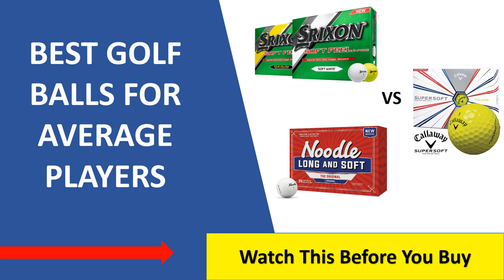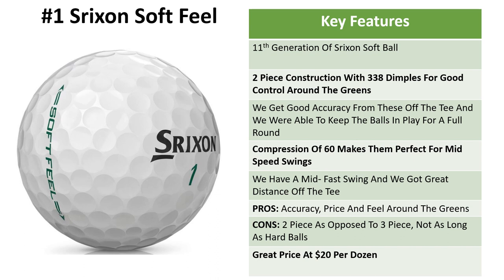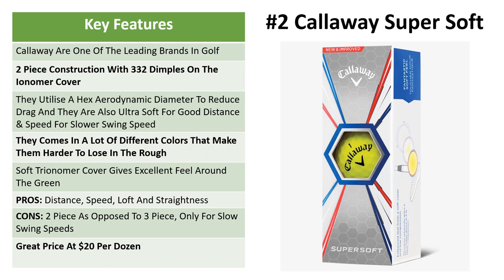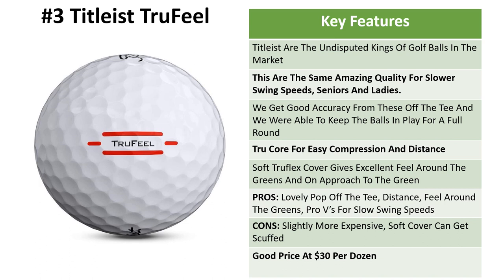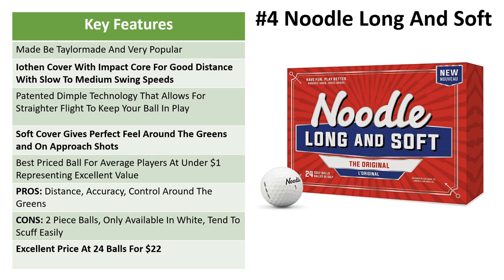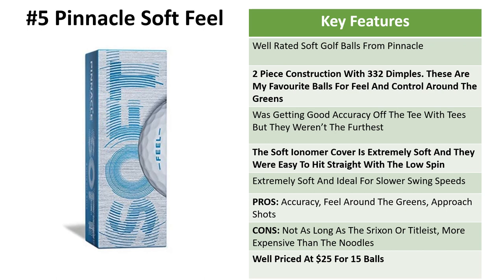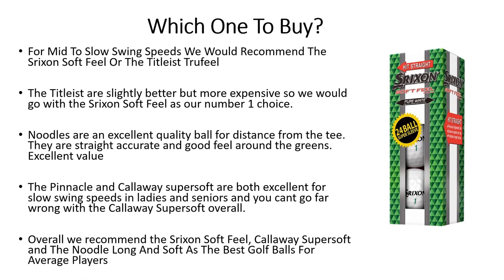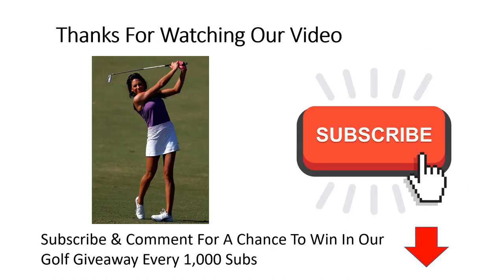✅ Best Golf Balls For Average Players 2023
✅ Srixon Soft Feel

✅ Callaway Supersoft

✅ Noodle Long And Soft

Reviews For Golfers Youtube Channel is a participant in the Amazon Services LLC Associates Program, an affiliate advertising program designed to provide a means for sites to earn advertising fees by advertising and linking to Amazon.com. *Amazon and the Amazon logo are trademarks of Amazon.com, Inc., or its affiliates.